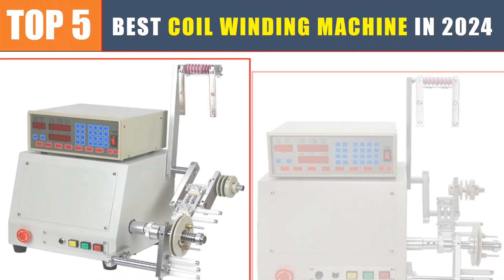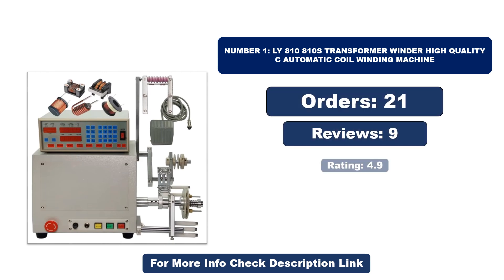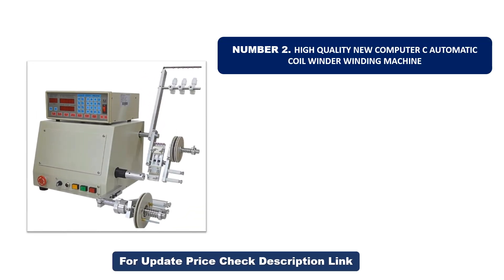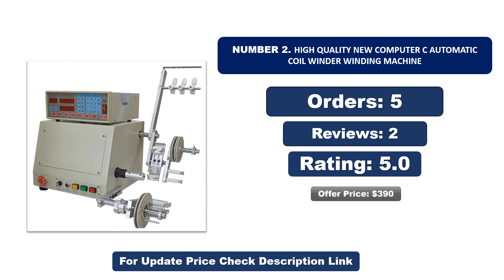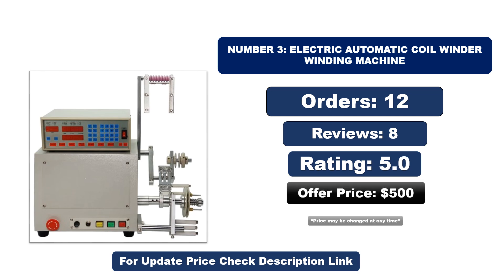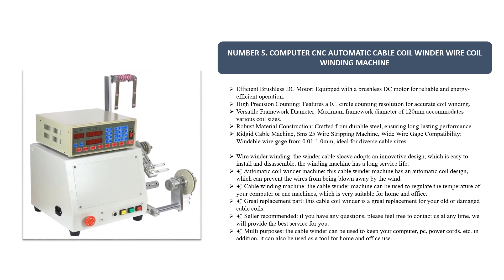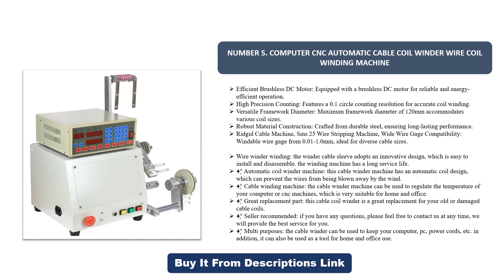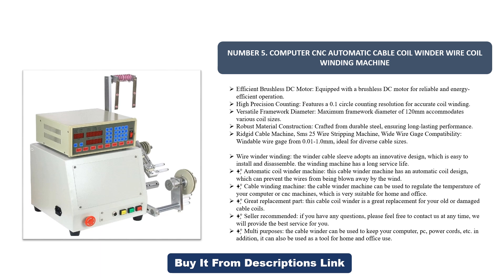BEST Coil Winding Machine [2024] - TOP 5 BEST Automatic Coil Winding Machine Review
BEST Coil Winding Machine [2024] - TOP 5 BEST Automatic Coil Winding Machine On AliExpress

Are you Searching for the BEST Coil Winding Machine? In this video, We will look at the Top 5 BEST Coil Winding Machines In 2024.

Top 1. LY 810 810S Transformer Winder High Quality C Automatic Coil Winding Machine
Top 2. High quality New computer C automatic Coil winder winding machine
3. Electric Automatic Coil Winder Winding Machine
4. LY 813 Computer CNC Wire Coil Winding Machine
5. Computer CNC Automatic Cable Coil Winder Wire Coil Winding Machine